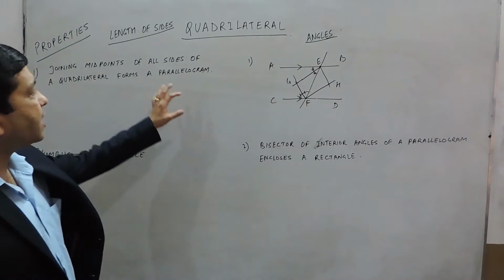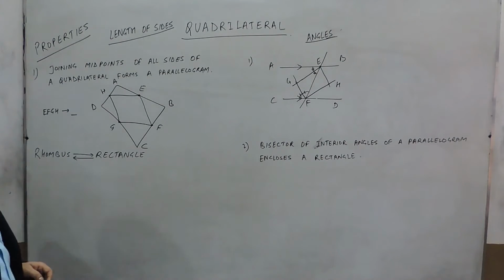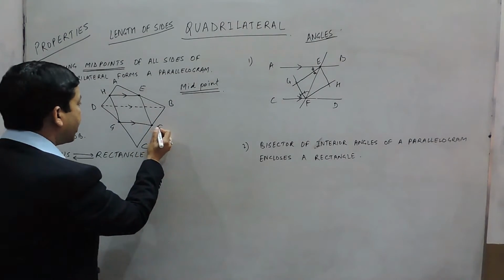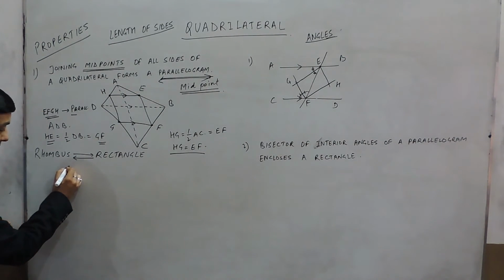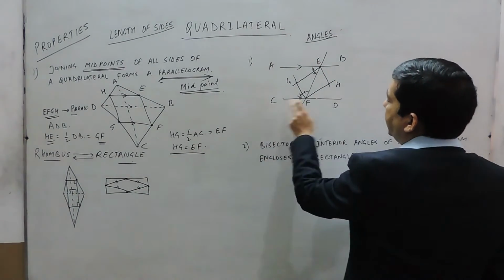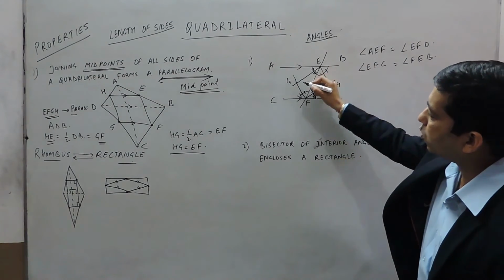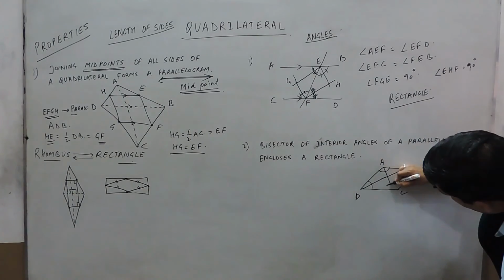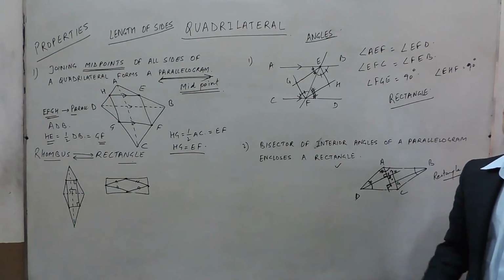Properties of a Quadrilaterals